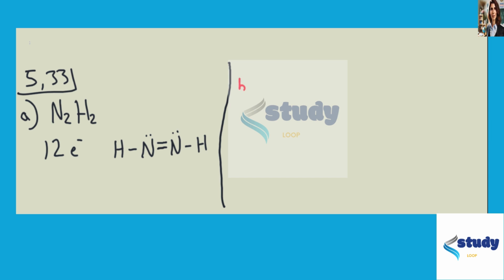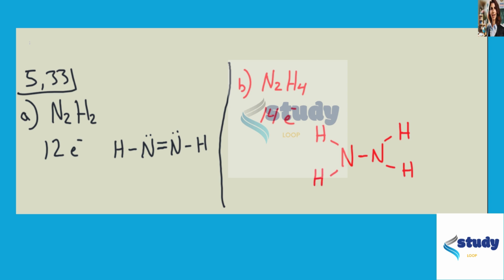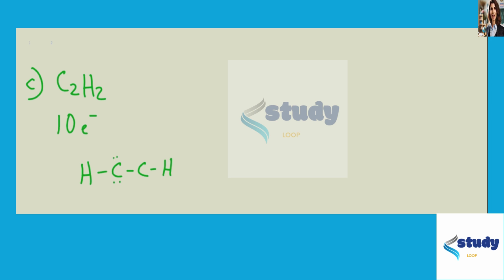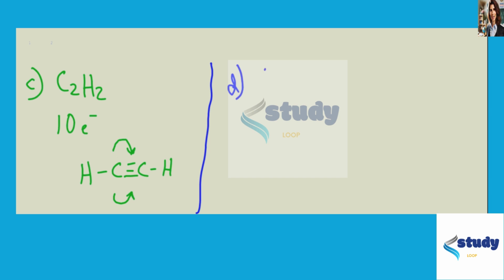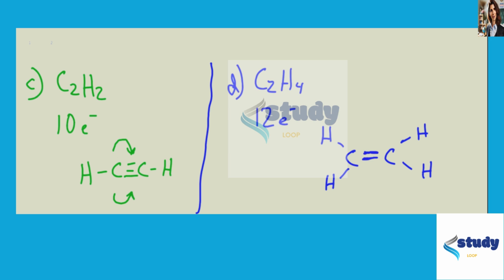Write the Lewis structure for each molecule or ion a N2H2 b N2H4 c C2H2 d C2H4